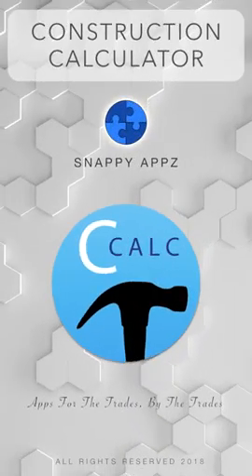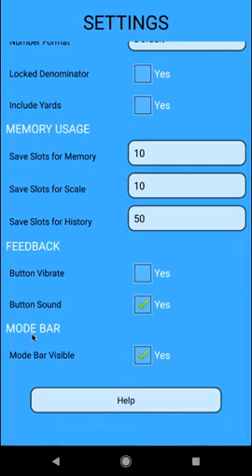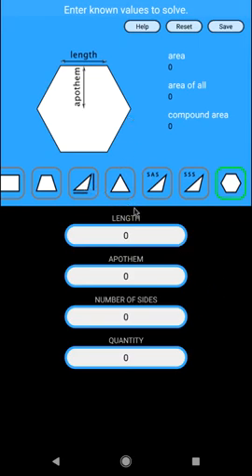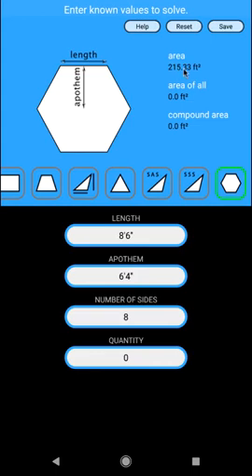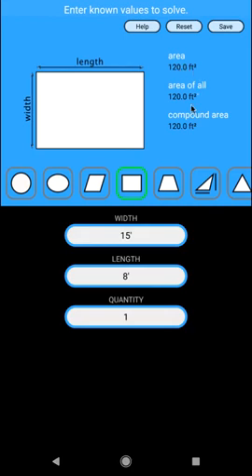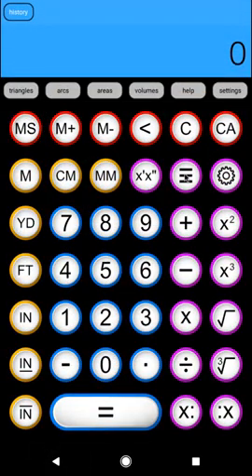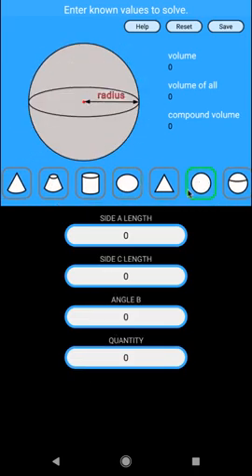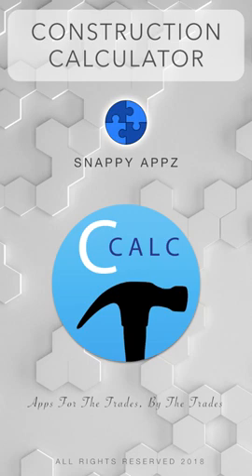Construction Calculator Android Areas and Volumes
0:52 Skip Intro

Construction Calculator is an Android app available from Snappy Appz.  This software is available on the Google Play store as a free ad driven version, and a paid, ad free version.  The software is designed with construction tradesmen in mind and was created by tradesmen who work in the field.